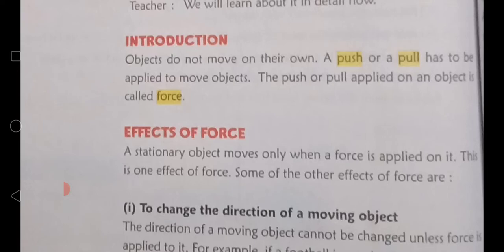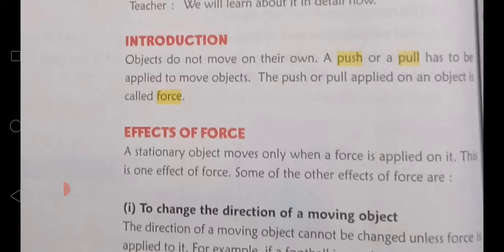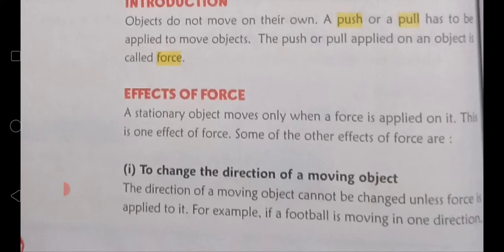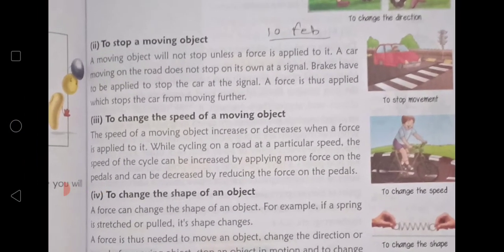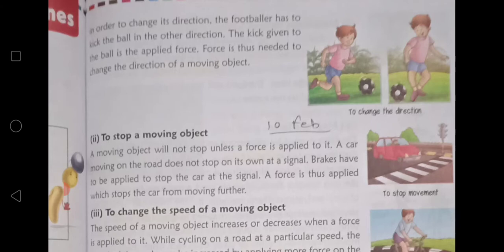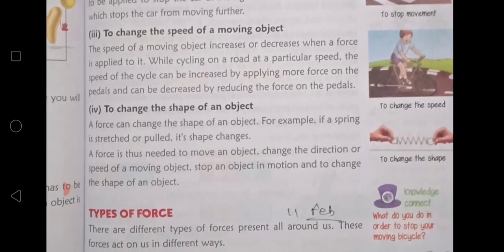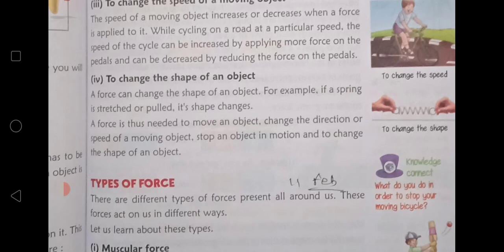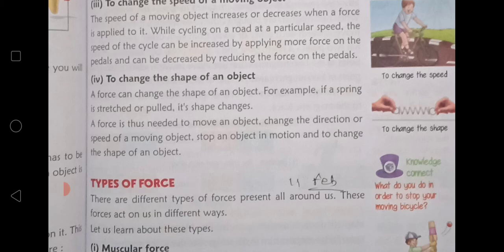CBSE _CLASS 5_ SCIENCE_ CHAPTER 12_ EXPLANATION